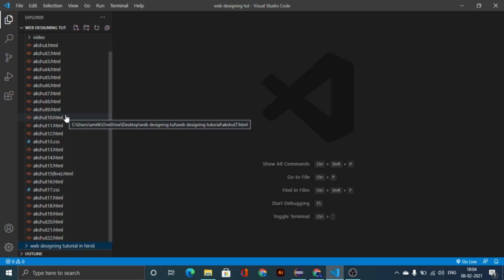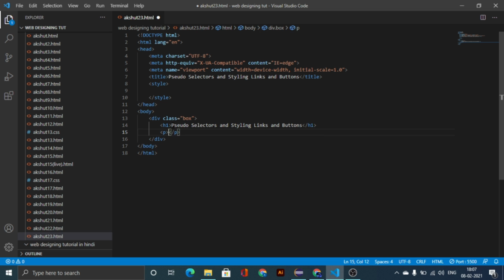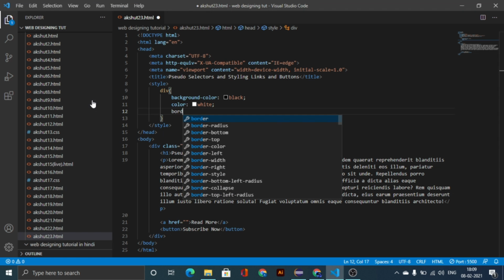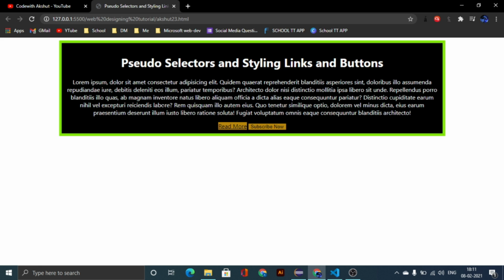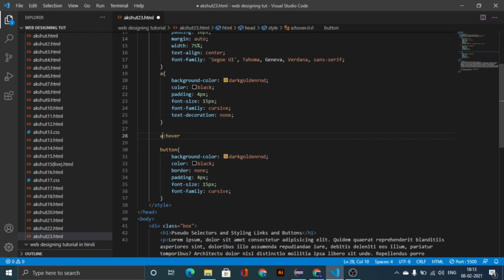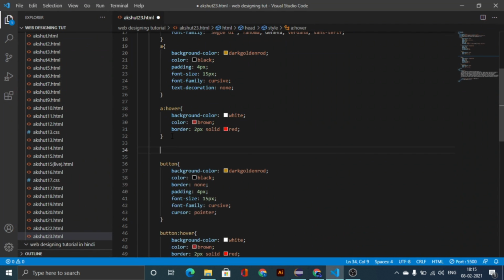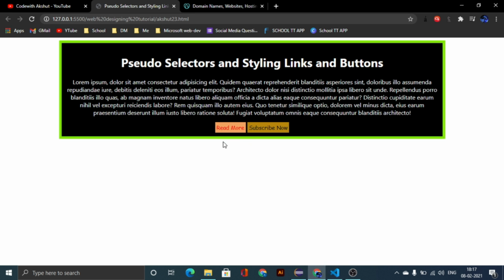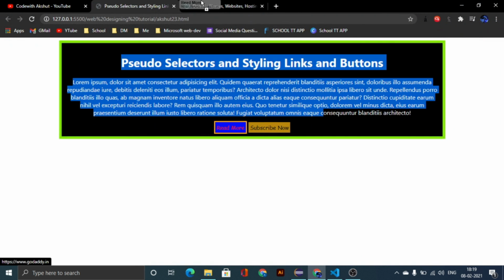Web Designing Tutorial | Pseudo Selectors and Styling Links & Buttons Explained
This video is on Web Designing Tutorial in English, Pseudo Selectors and Styling Links & Buttons Explained.

In this video, I will tell you about Pseudo Selectors and How To Style Links & Buttons!